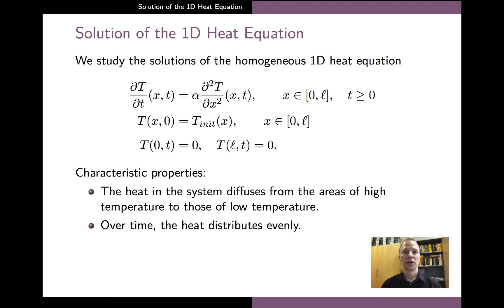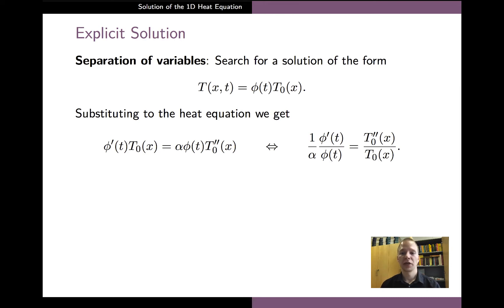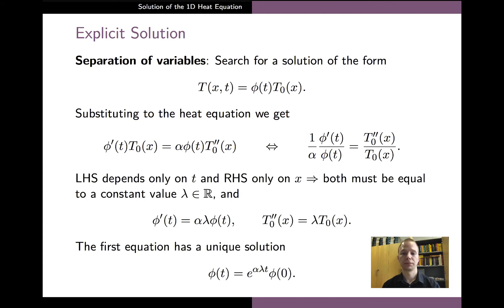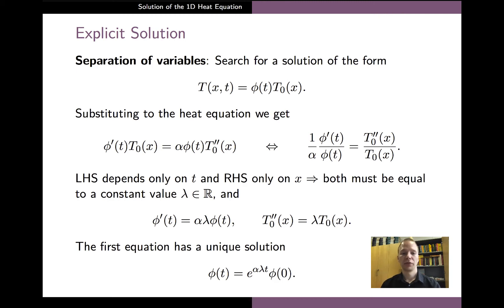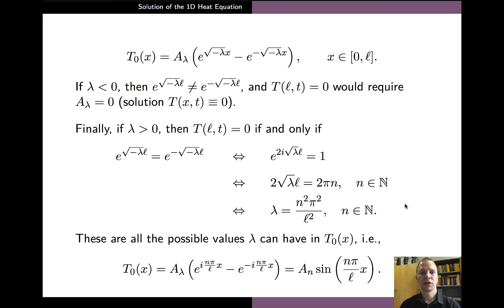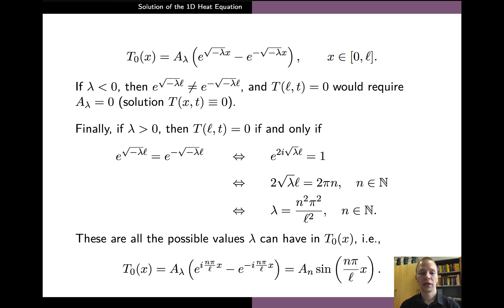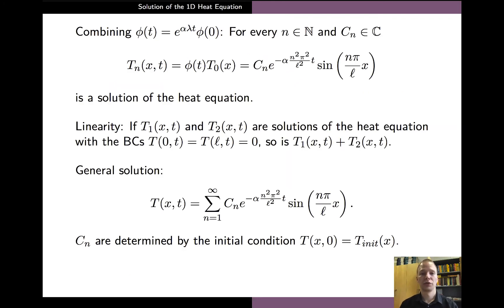Modeling with PDEs part III - Solution of the 1D heat equation